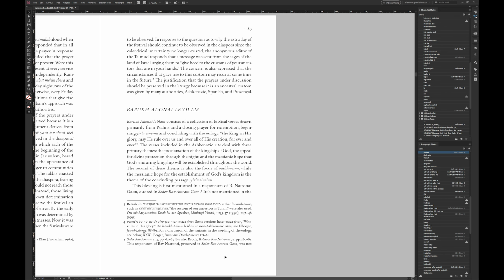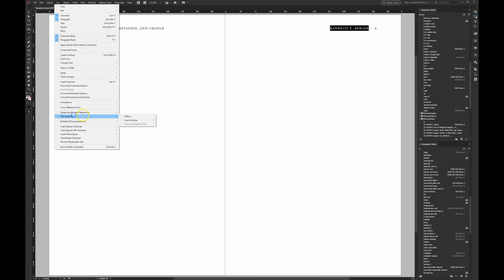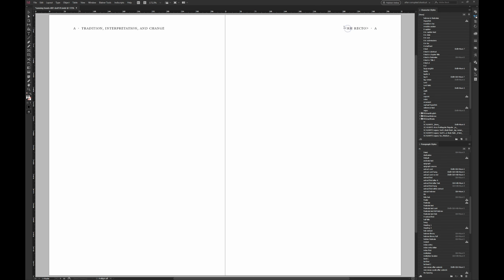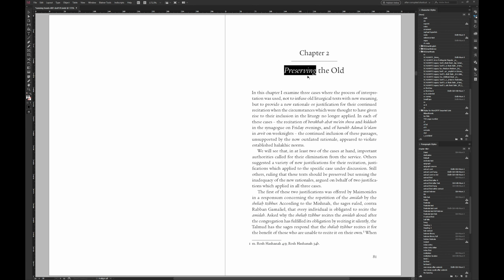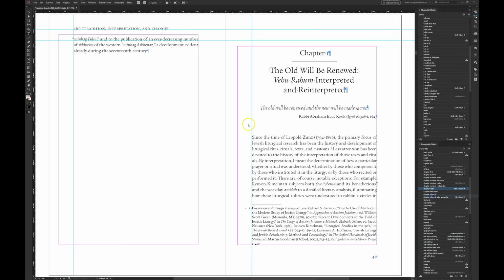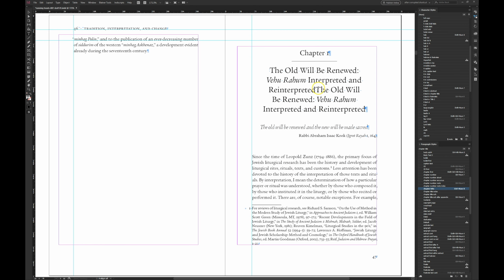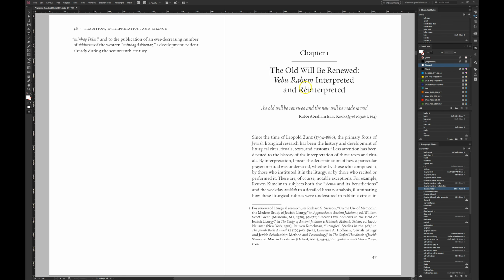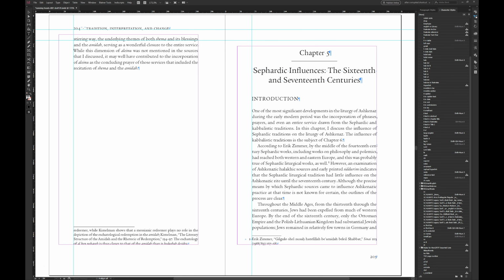Long Running Headers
How to setup running heads in InDesign and what to do when the running head is too long